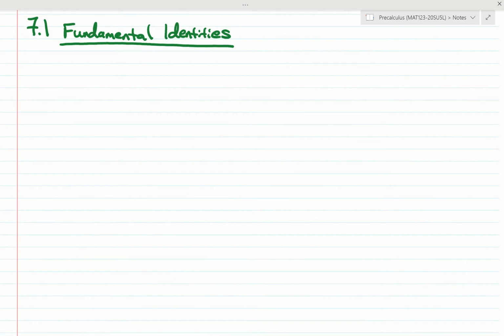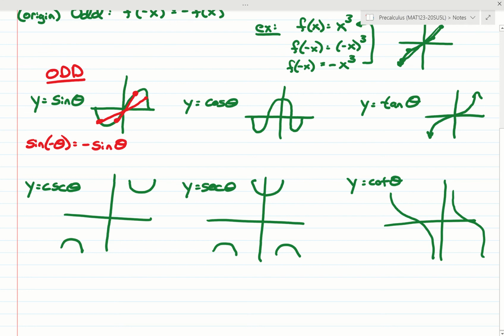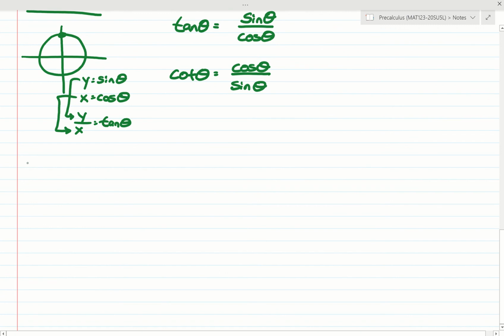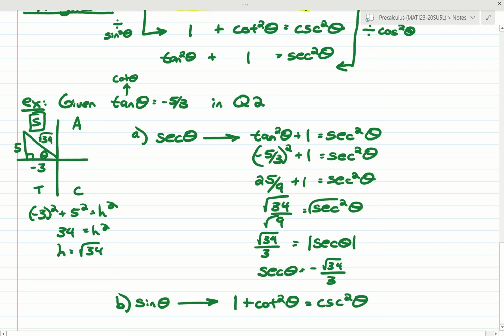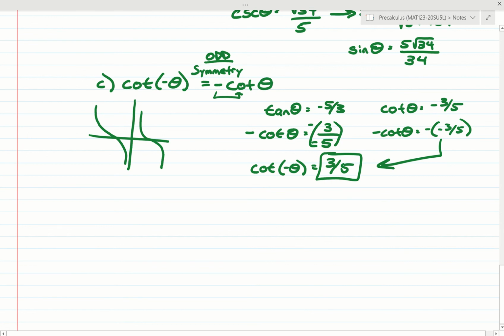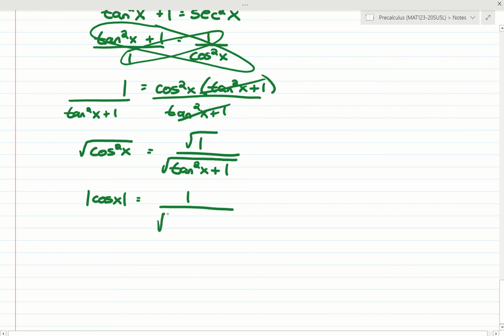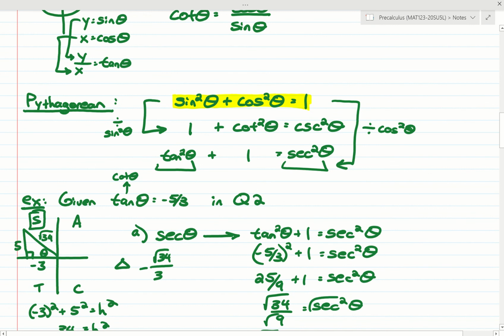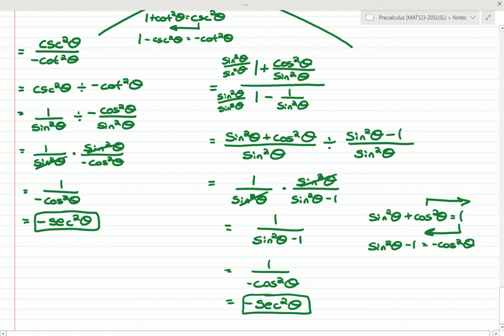7.1 - Fundamental Trigonometric Identities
7.1 - Fundamental Trigonometric Identities